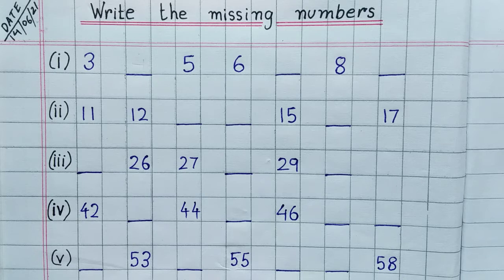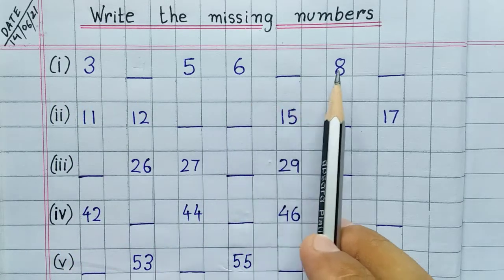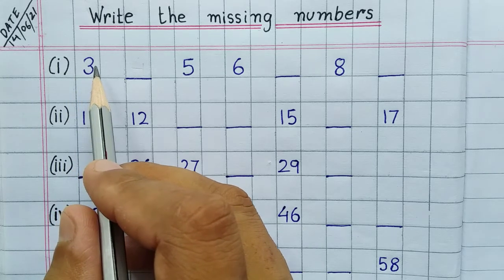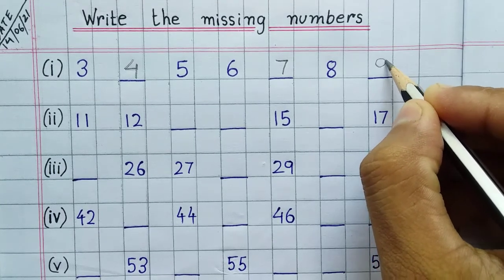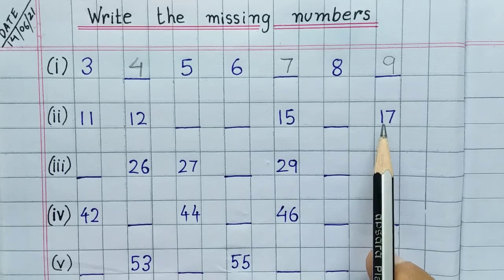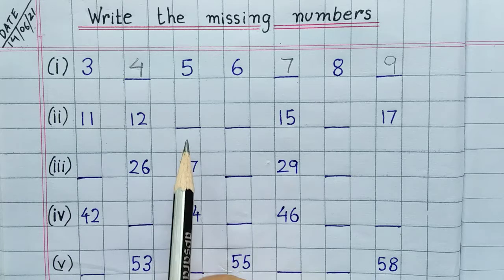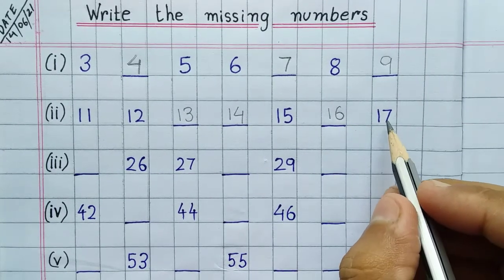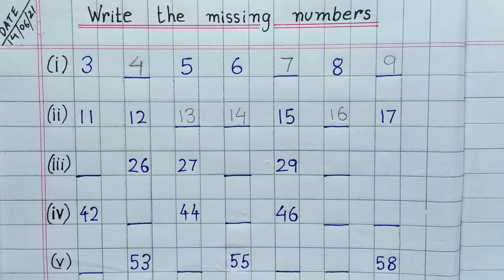How to write the Missing Numbers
Easiest way to write Missing numbers